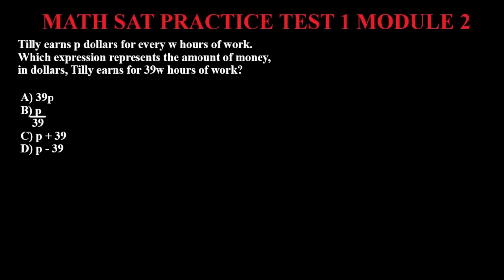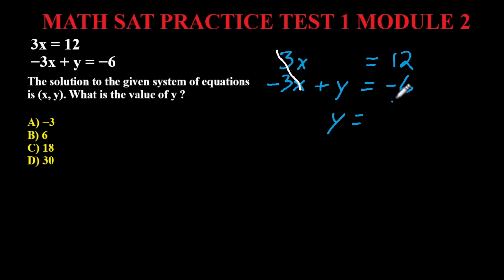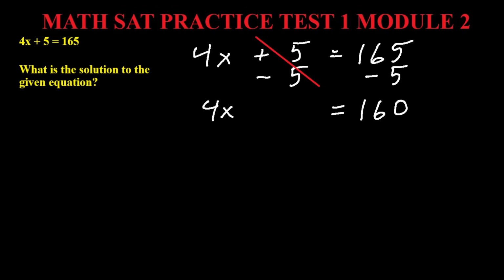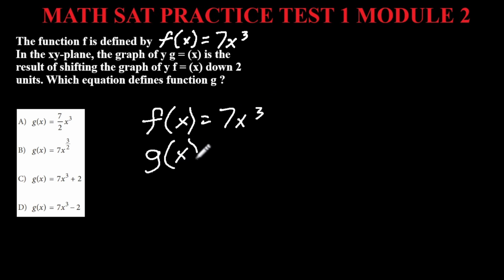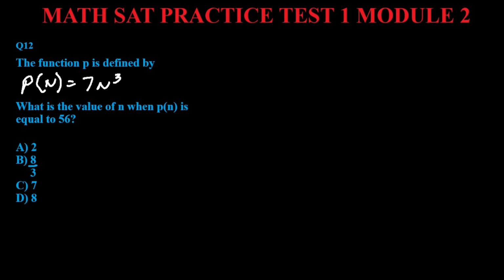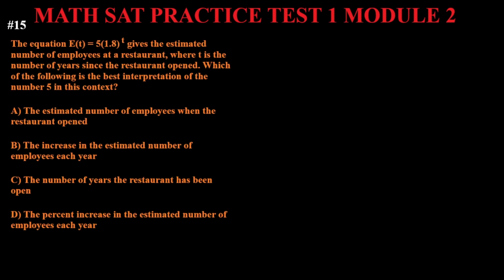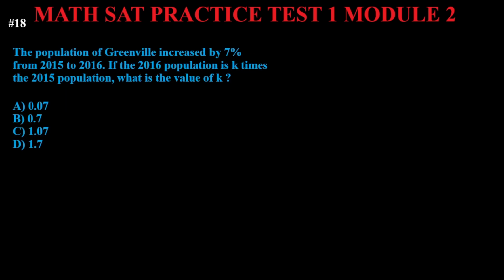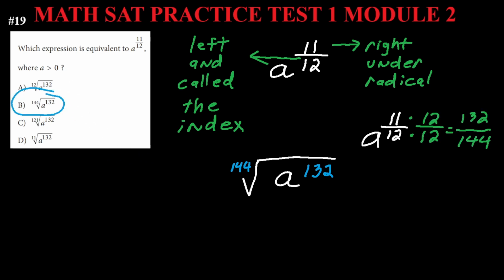SAT MATH Practice Test 1 Module 2 Part 2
Thiis is the 2nd part of 3 for module 2 of the first practice test